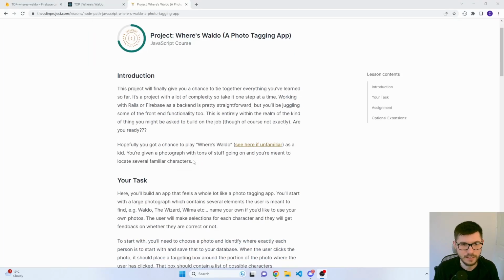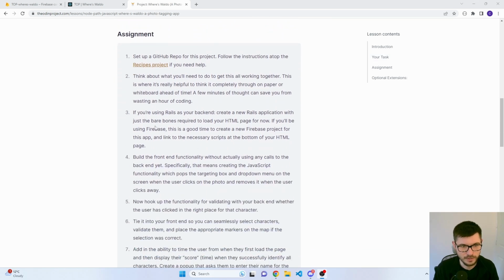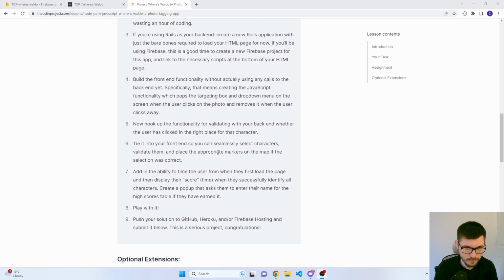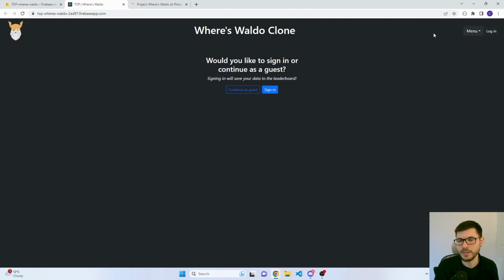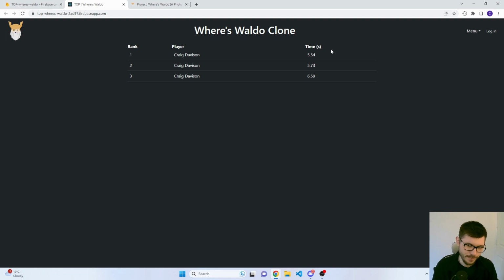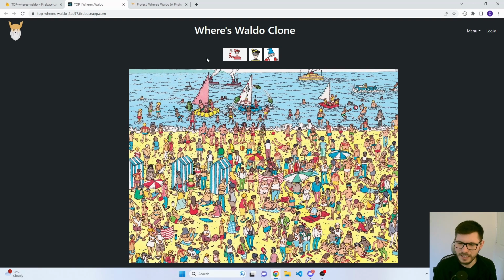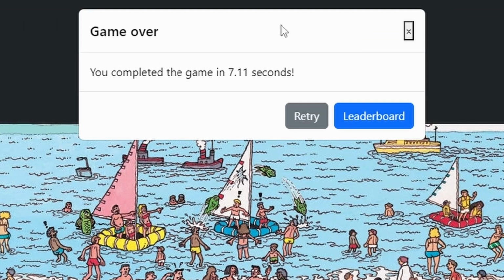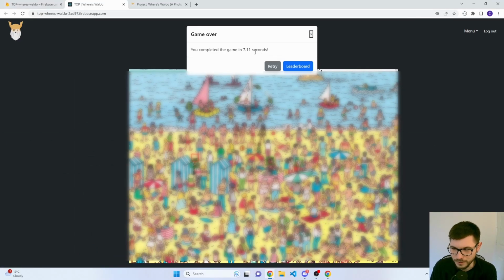Where’s Waldo Clone with Firebase | The Odin Project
I apologise for the video quality - my camera didn’t want to focus!

Join me on twitch for gaming and coding streams every Wednesday and Sunday

I very much struggled with this project - I was really unmotivated to complete it!

Firebase caused me a few issues, and I have a love/hate relationship with it.